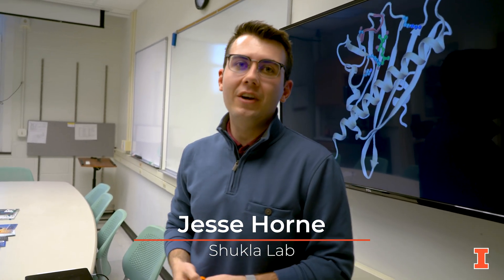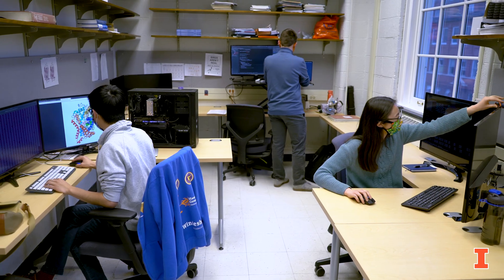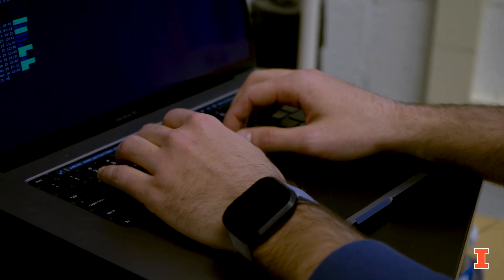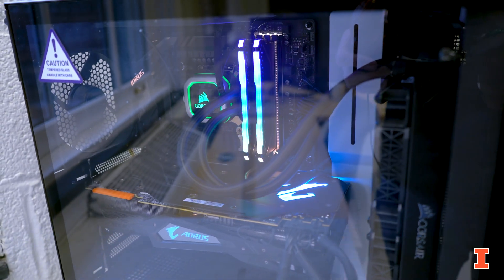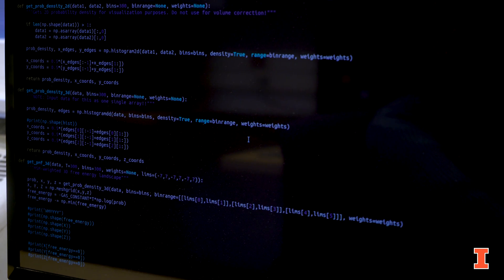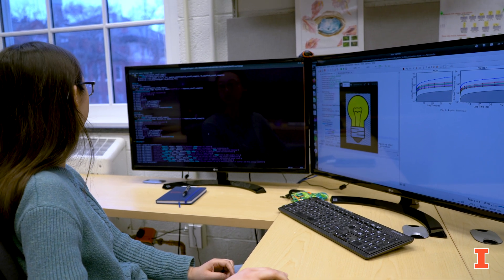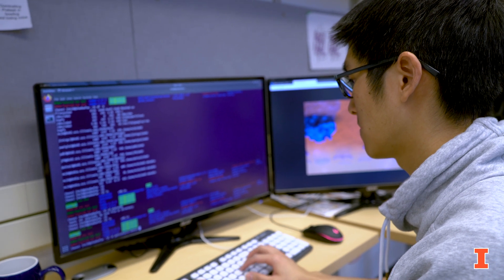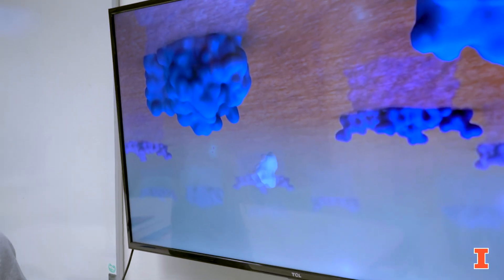ChBE Lab Tour Series || Shukla Lab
Join us on a tour of the lab of Diwakar Shukla in the Department of Chemical and Biomolecular Engineering.

// FEATURING
🔸  Jesse Horne, ChBE Graduate Student
🔸  Jiming Chen, ChBE Graduate Student
🔸  Matthew Chan, ChBE Graduate Student

The Shukla Lab uses and develops both theoretical and computational tools to understand biophysical processes for applications in plant biology and human diseases.